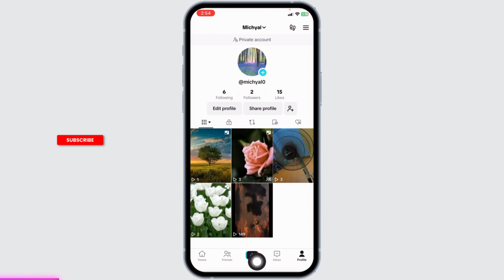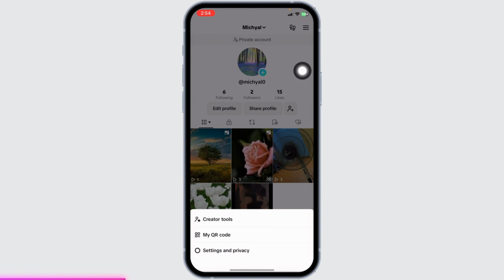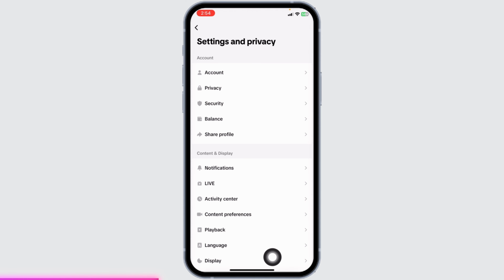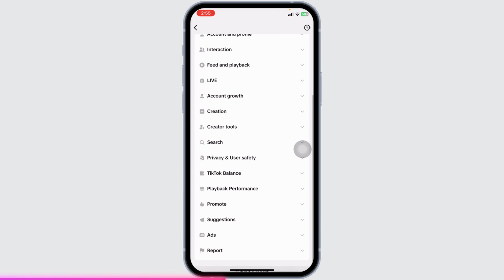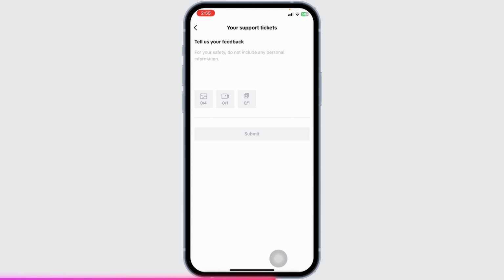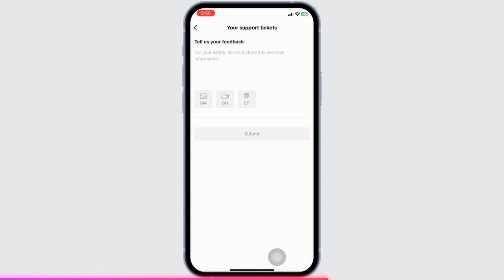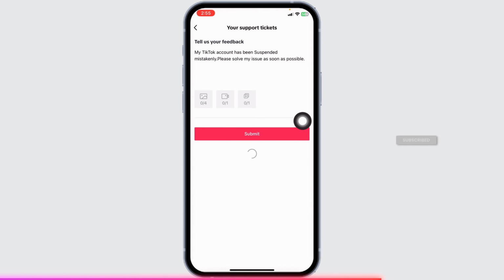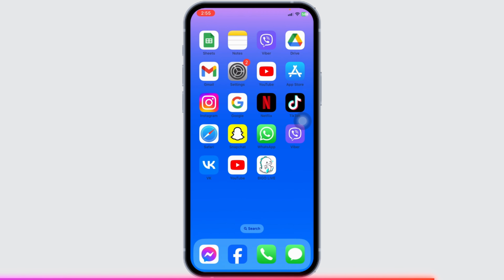How To Unsuspend TikTok Account 2024 (QUICK FIX)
👋 Welcome to Official Help Desk! In this video, we'll guide you on how to quickly unsuspend your TikTok account in 2024. If your TikTok account has been suspended for any reason and you want to get it back, this tutorial is here to provide you with a fast and effective solution.

In this step-by-step tutorial, we'll provide you with a quick fix to unsuspend your TikTok account and resume using the platform.

Tips for Unsuspending Your TikTok Account (2024)

📱 Timestamps:

0:00 - Introduction
0:05 - How To Unsuspend TikTok Account 2024 (Quick Fix)